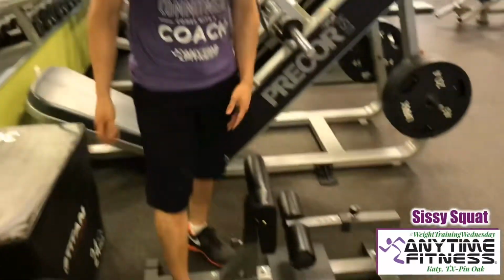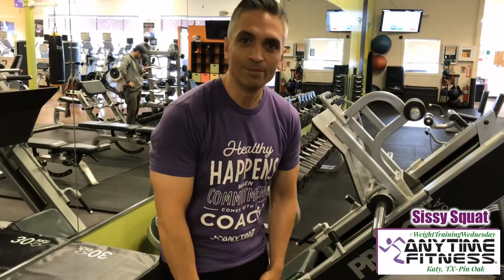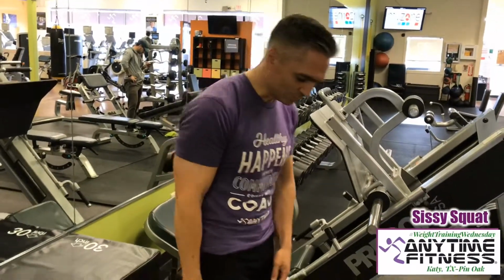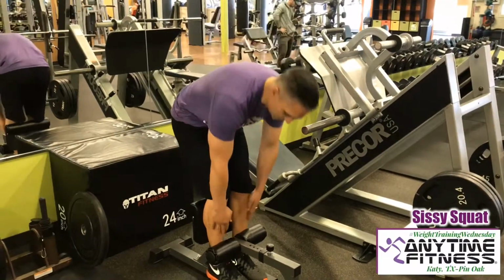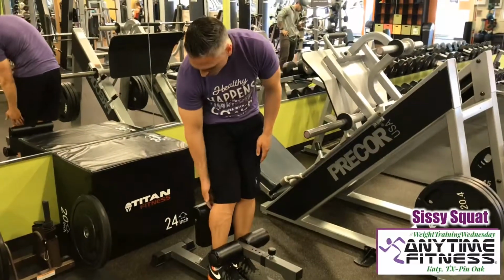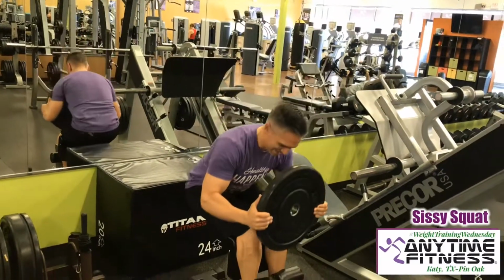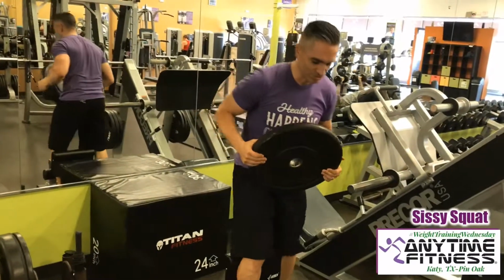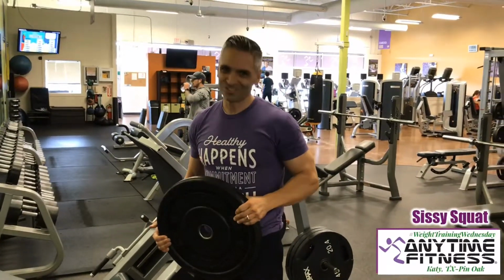Weight Training Wednesday with Tiran Lopez *Sissy Squat*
Watch as our AF Katy gym owner, Tiran, explains and demonstrates a great new addition to the club, the sissy squat.